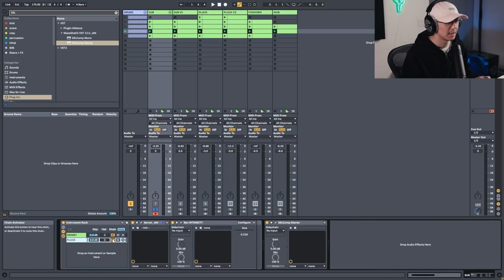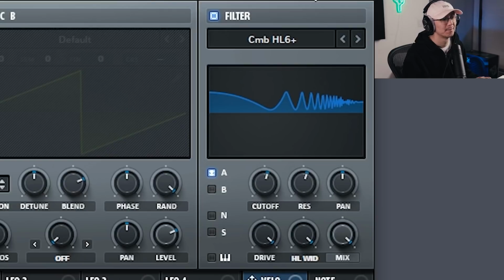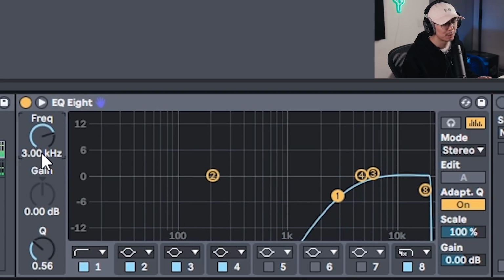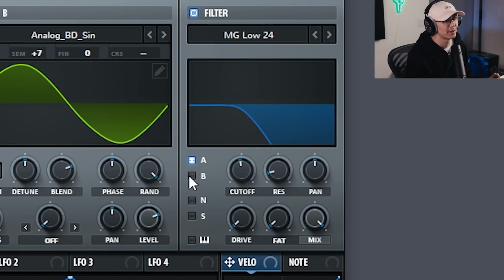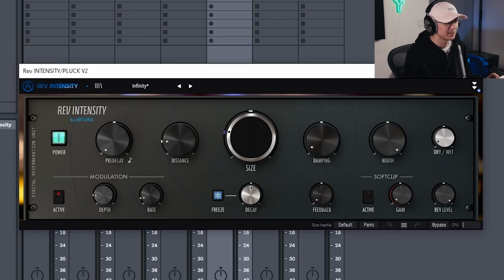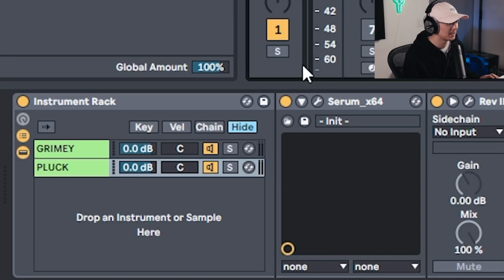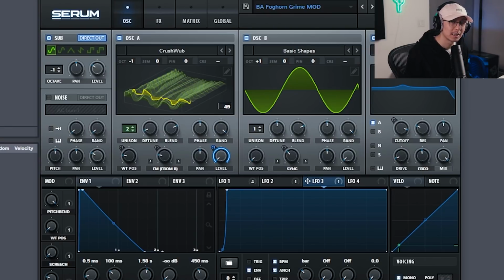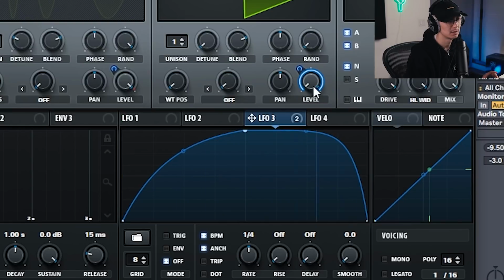😲 I FIGURED OUT MODERN NEURO DNB!! | Imanu, Skantia Drum and Bass Tutorial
Learn how to make the intricate bass sounds in modern neuro drum and bass popularized by artists such as Imanu, Skantia, Buunshin and Mefjus.

0:00 Intro
1:06 The Sound
1:45 Grimey Sub
5:36 Pluck Repeater
8:41 Instrument Rack
11:34 Creating the Beat
13:01 Additional Tweaks
14:29 Conclusion